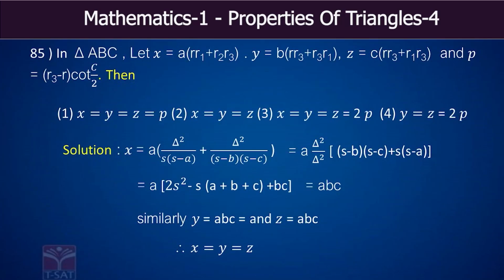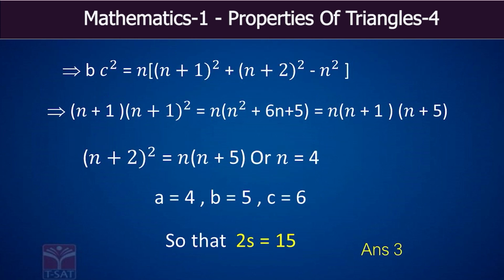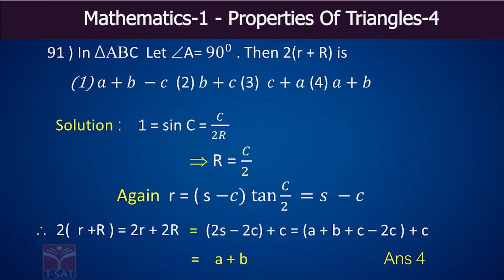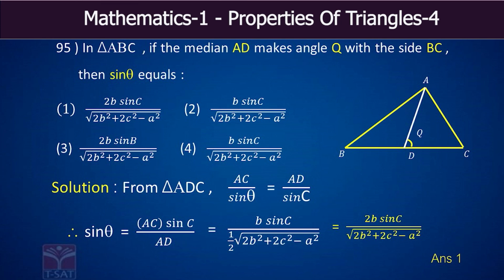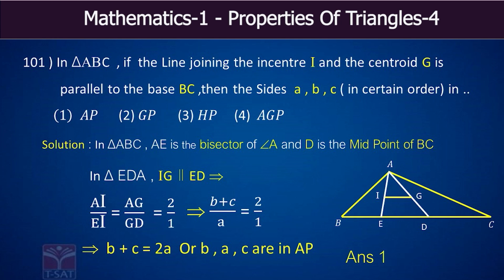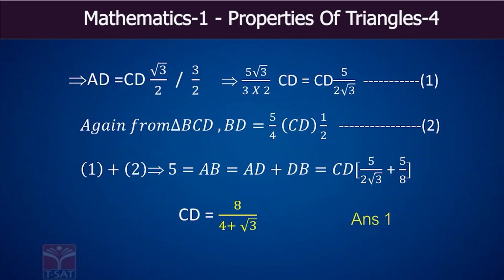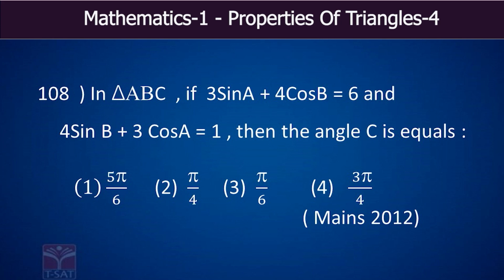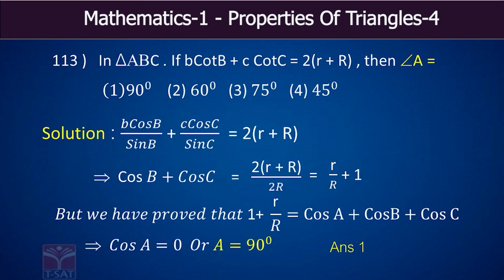TG EAPCET-2025 | Maths - 1 | Properties of Triangle (Part-4) | T-SAT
T-SAT Network Digital Classes are Now Available on Following Platforms:

👉Install T-SAT App:
1. For Android Users: Play Store
2. For Apple Users: AppStore